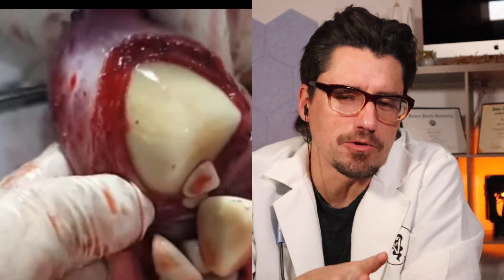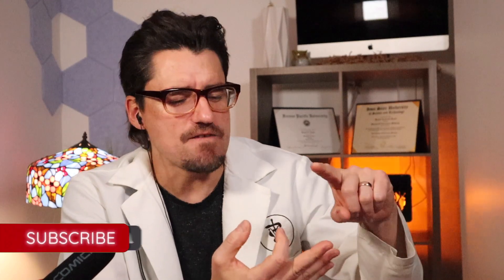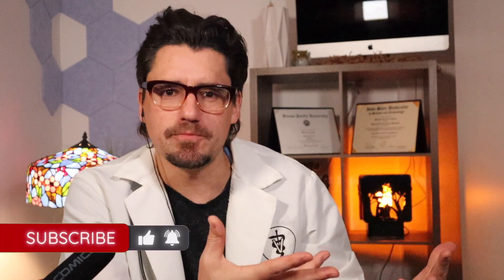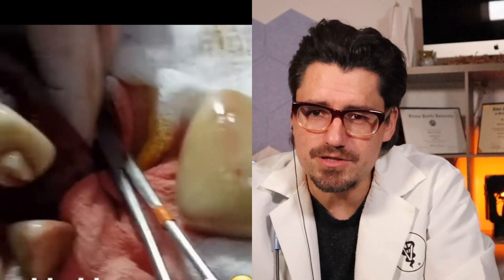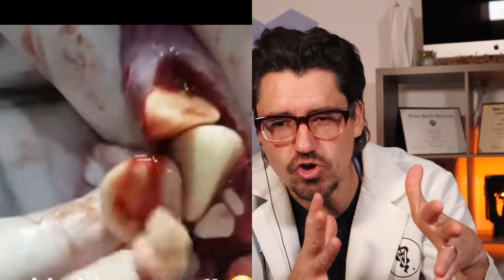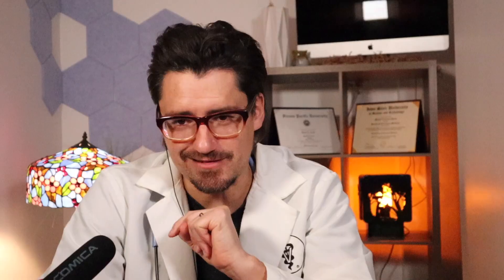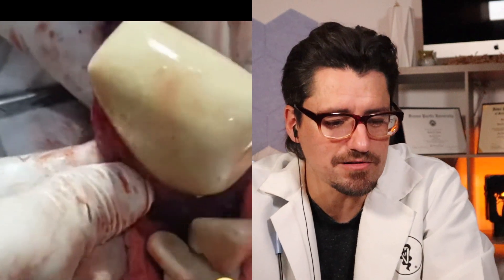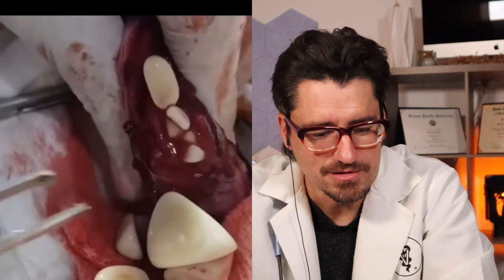How a Vet fixes bladders stones in the dog and cat. Dan The Vet Explains.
Hi Everyone!

My name is Dan, and I am a veterinarian.  Today I am talking about bladder stones in the dog and cat, and how your veterinary will fix bladder stones.  Of course, your vet will completed a handful to tests including ultrasound and x-rays.

Once the stones are seen and diagnosed in the urinary bladder, surgery is usually the next step.  In this video I share a video or urinary bladder stones being removed surgically.

Bladder stones, also known as uroliths or cystic calculi, can affect dogs, leading to various health issues. These stones are crystalline formations that develop in the bladder. There are different types of stones, including struvite, calcium oxalate, urate, cystine, and others. Each type has its own distinct composition.

Here are some key points about dog bladder stones:

Causes:
Diet: The diet plays a crucial role in the formation of bladder stones. Some stones form due to mineral imbalances in the diet.
Dehydration: Inadequate water intake can lead to concentrated urine, increasing the likelihood of stone formation.
Urinary Tract Infections (UTIs): Infections can contribute to the development of certain types of stones.
Symptoms:
Straining to Urinate: Dogs may show signs of discomfort or pain while urinating.
Frequent Urination: Dogs might need to urinate more often than usual.
Blood in Urine: Stones can cause irritation and damage to the bladder lining, leading to blood in the urine.
Lethargy and Inappetence: Some dogs may appear lethargic and lose interest in food.
Diagnosis:
A veterinarian may perform a physical examination and conduct diagnostic tests such as urinalysis, blood tests, and imaging (X-rays or ultrasound) to confirm the presence of bladder stones.

Treatment:
Dietary Management: Prescription diets are often recommended to dissolve certain types of stones.
Surgery: In cases where stones are too large or cannot be dissolved with diet alone, surgical removal may be necessary.
Medication: Antibiotics may be prescribed to treat concurrent urinary tract infections.

Prevention:
Providing a balanced diet with proper hydration.
Regular veterinary check-ups to monitor urinary health.
Prompt treatment of urinary tract infections.

It's essential to consult with a veterinarian for an accurate diagnosis and appropriate treatment plan if you suspect your dog has bladder stones. Ignoring the condition can lead to complications such as urinary obstruction, which is a medical emergency.